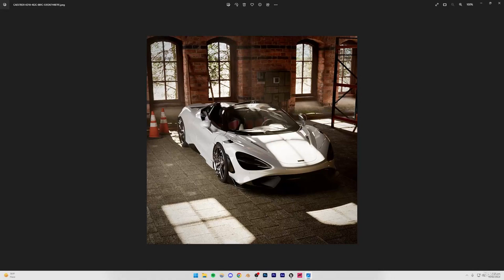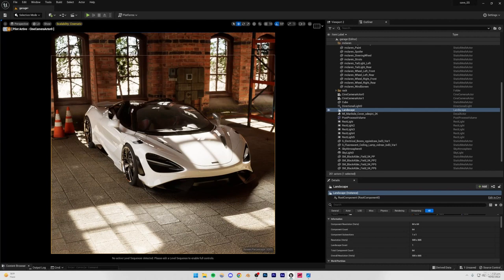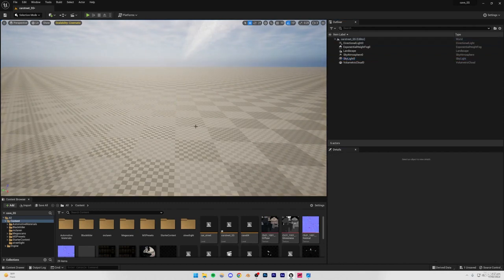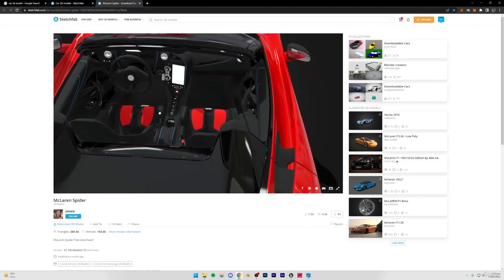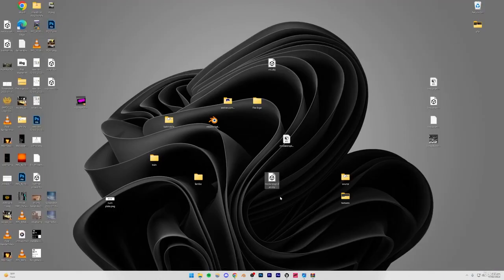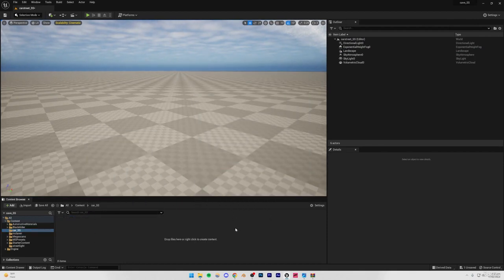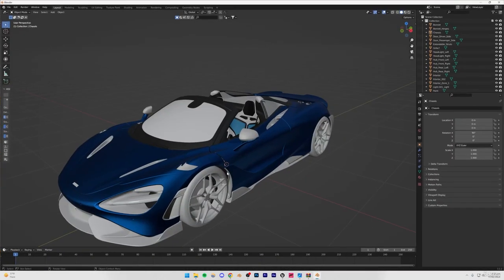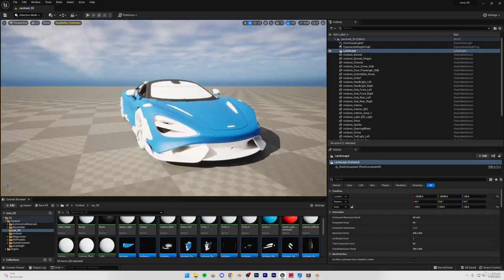16 Importing the Car